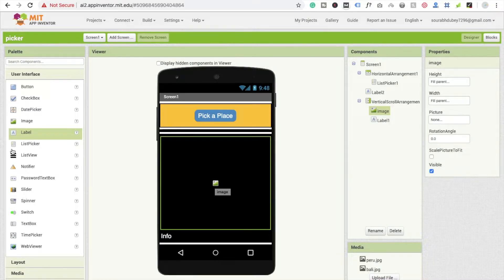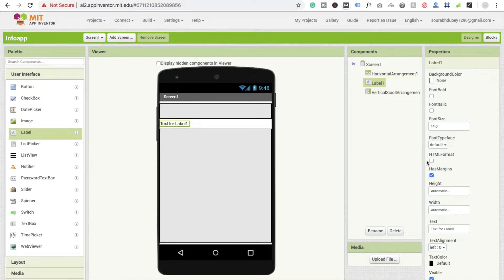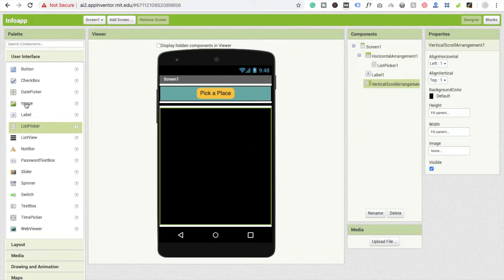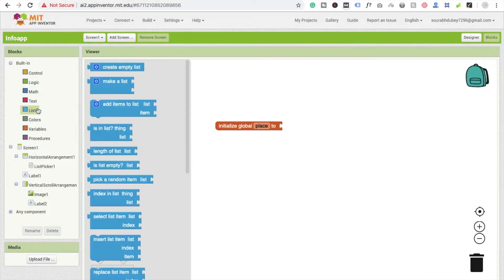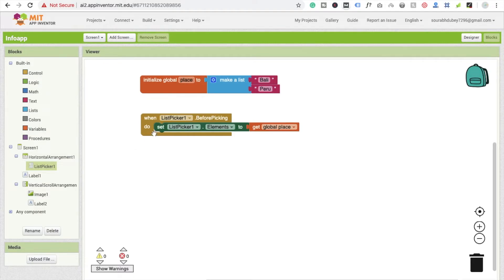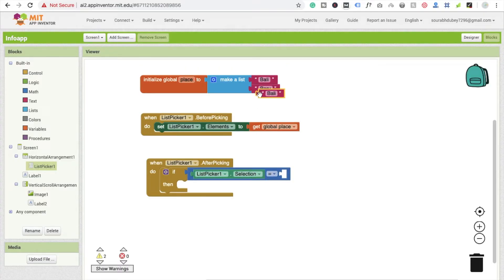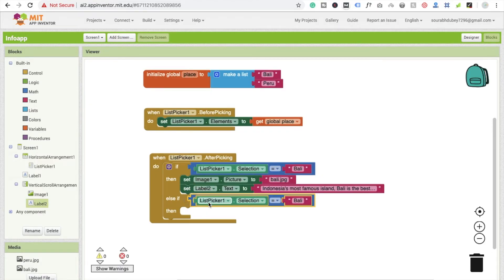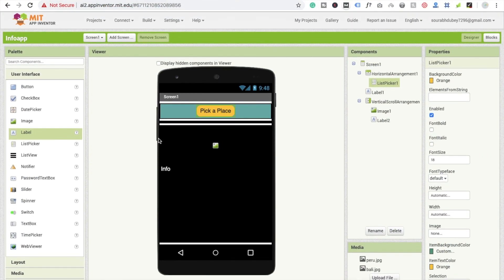How to use List Picker and Create Mini Wiki App in MIT App Inventor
How to use Listpicker and Create Mini Wiki App in MIT App Inventor.
In this video, I'm going to show you how to use the list picker component in MIT app inventor 2 and we will create a mini wiki app using this component.